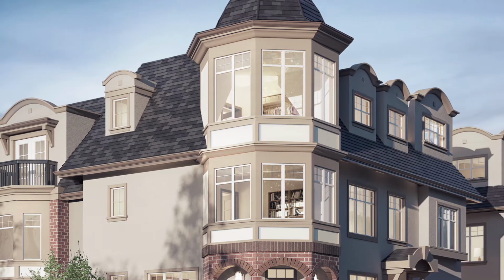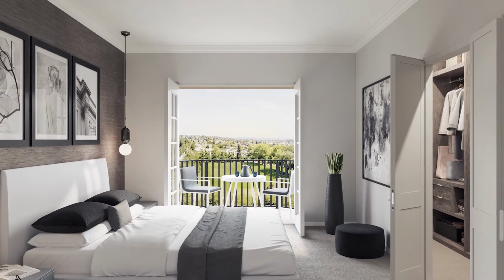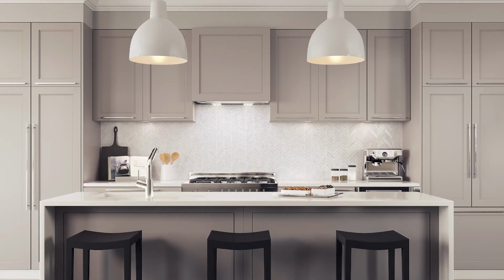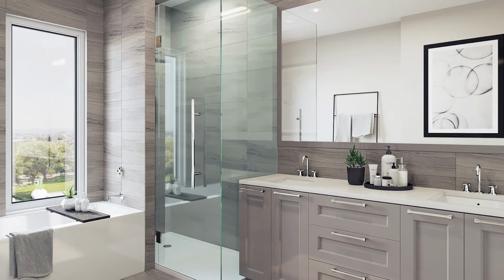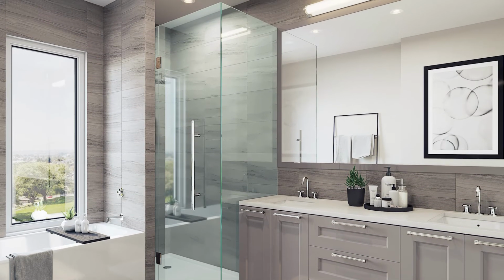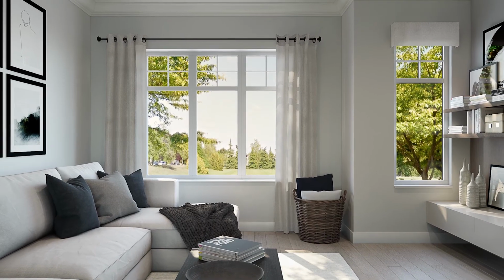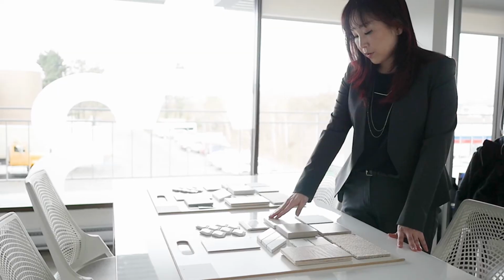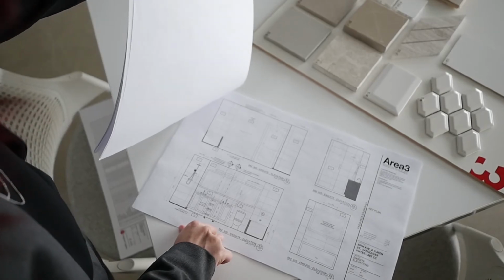Yukon Residences | Overview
Yukon Residences by Alabaster Homes is a collection of 3 and 4 bedroom townhomes, and 1, 2, and 3 bedroom garden flats located in Westside Vancouver.